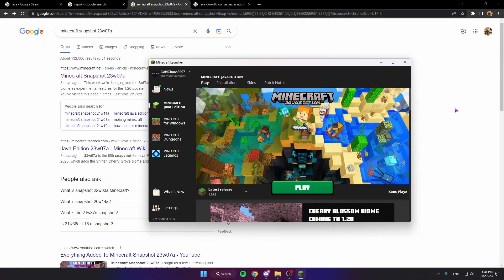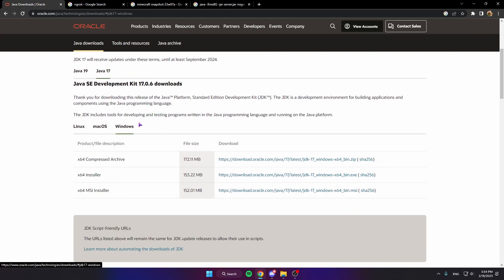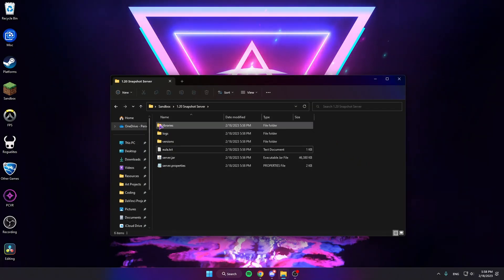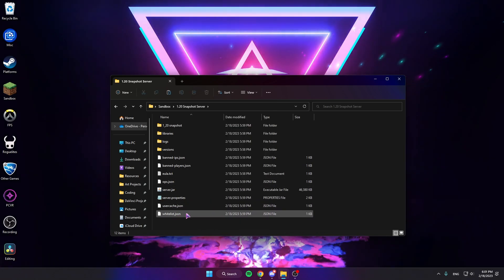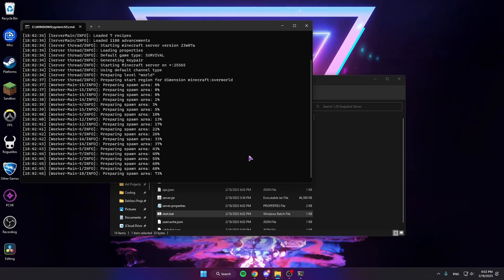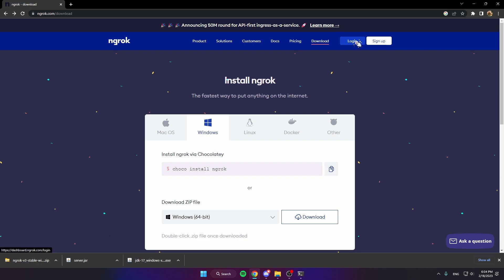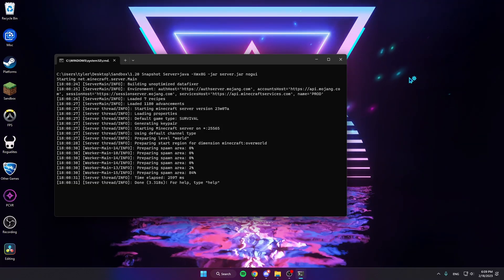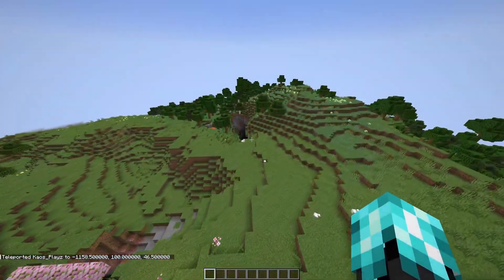How to Make a Minecraft 1.20 SNAPSHOT SERVER FREE | How to Make a Minecraft Server 2023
Hey, it's Kaos here! In How to Make a Minecraft 1.20 SNAPSHOT SERVER FREE | How to Make a Minecraft Server 2023 , I'll teach you the entire process for how to make a minecraft server 2023 from downloading java to how to port forward minecraft 2023. To learn how to make a 1.20 minecraft server watch this video. To make a miencraft server 2023 / host a minecraft server free you just have to watch this minecratf video and follow this simple java mc tutorial for minecraft java edition version 1.20.